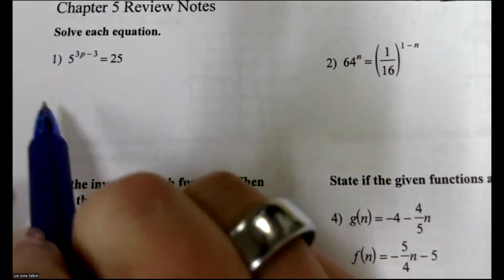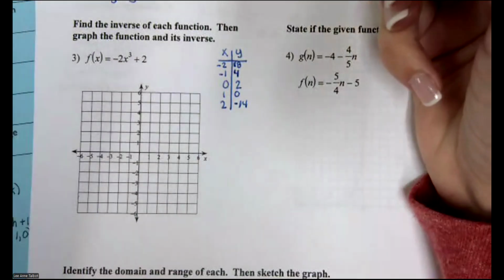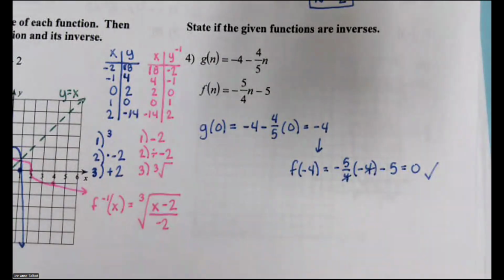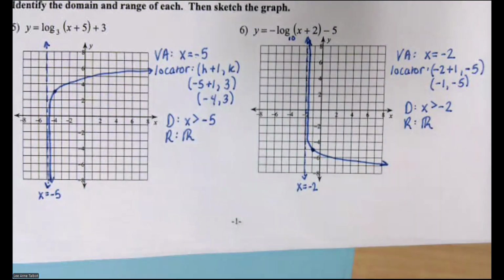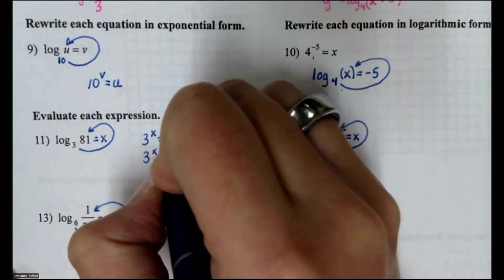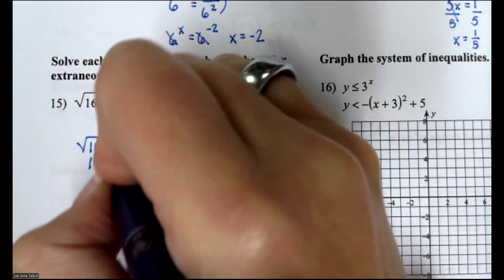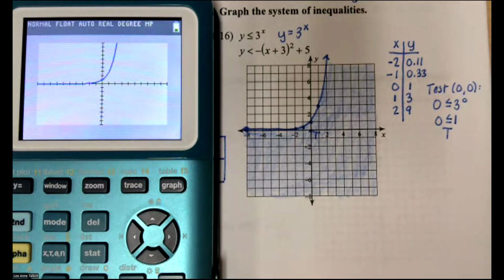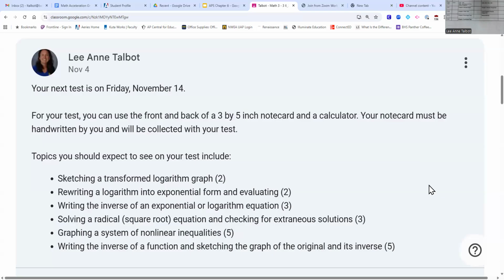11/7 - Integrated Math 3 - Chapter 5 Review Notes